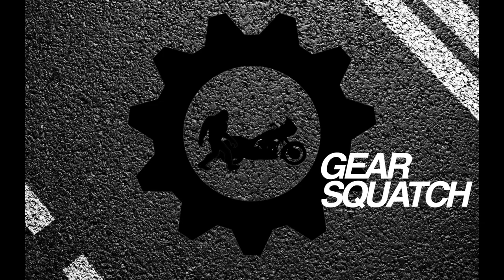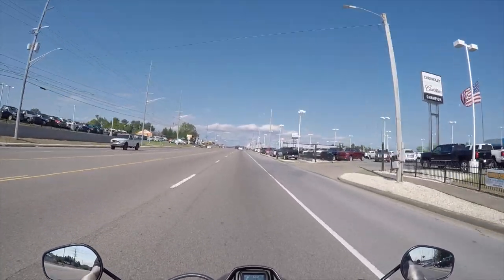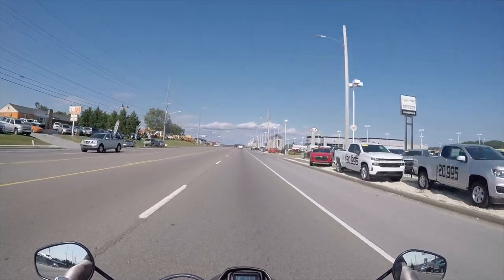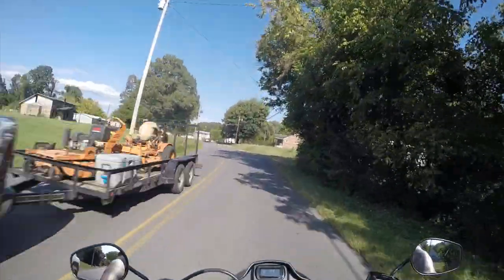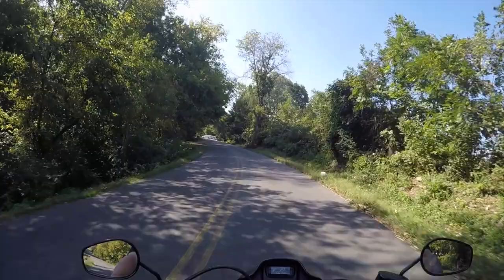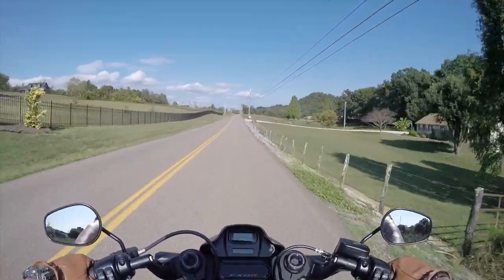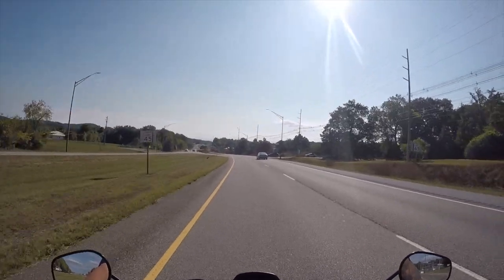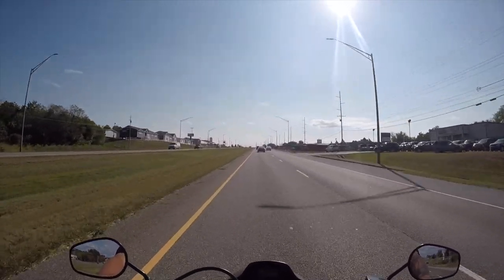2020 Harley Davidson FXDR Test Ride and My TRT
Another fun test ride from a few weeks back. This time it is the 2020 FXDR with the 114 ci motor from Harley Davidson. A little heads up the HP and Torque I show in the video is bone stock. they told me this one had been tuned up for a little more but I don't know the exact numbers. Once again make sure to check out my buddy Traveling Tall here on YouTube as well: